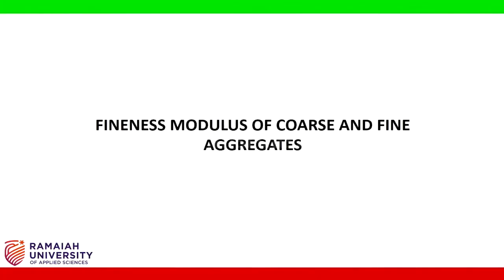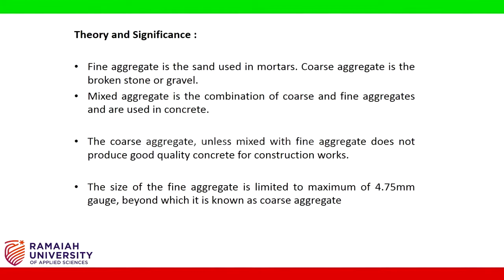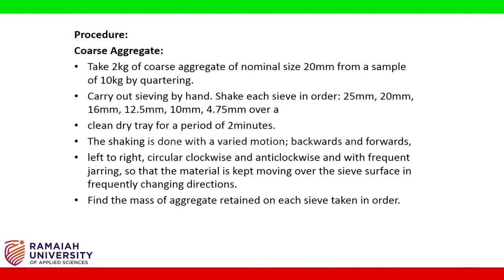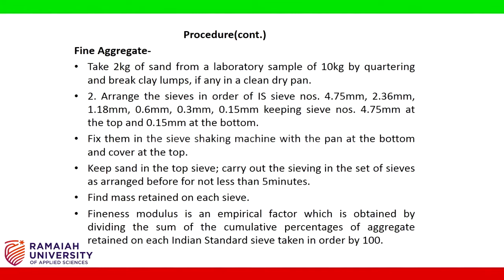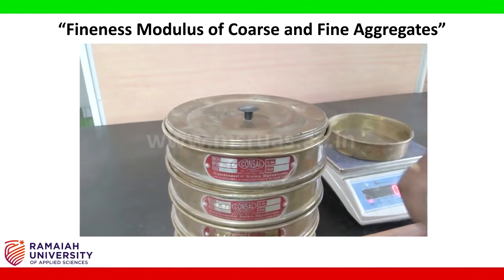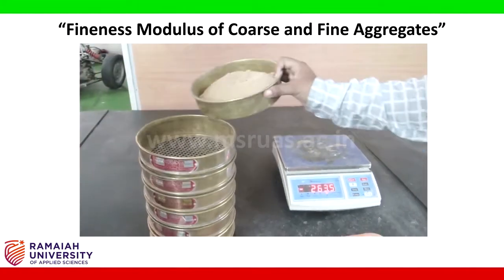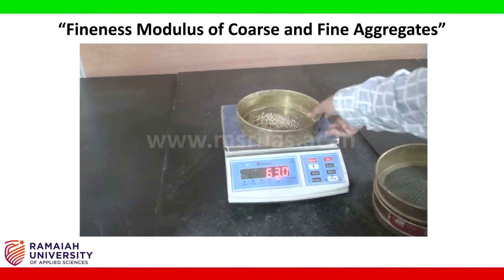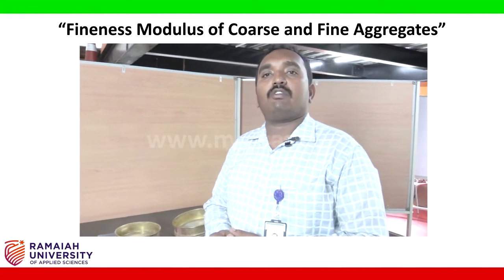Fineness Modulus Of Coarse And Fine Aggregates